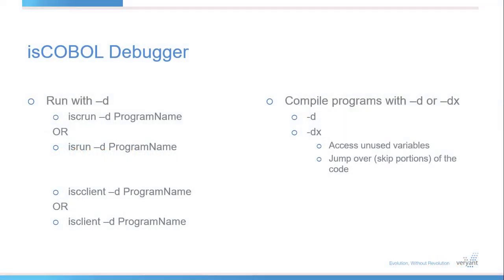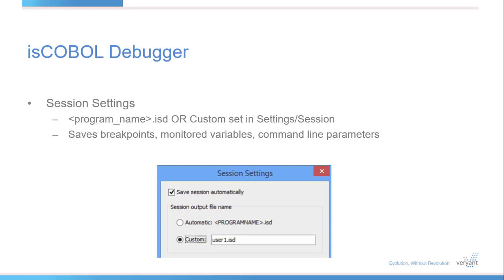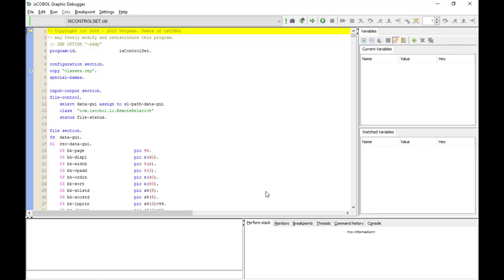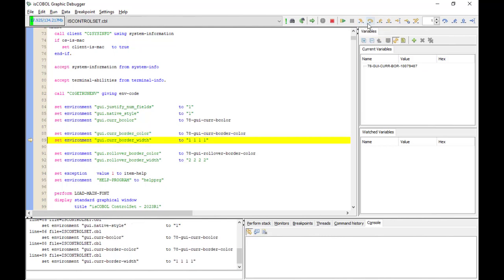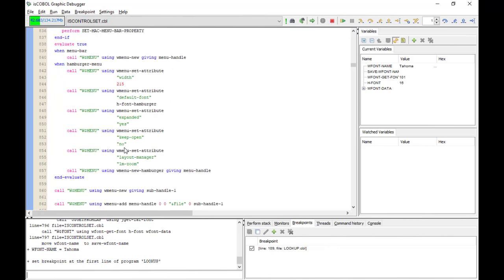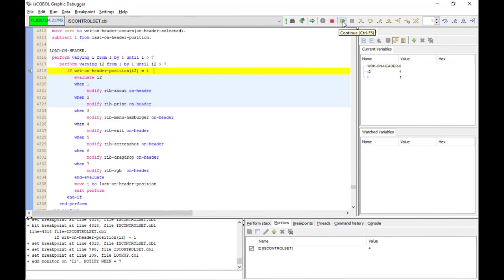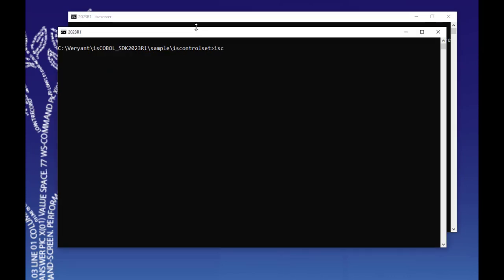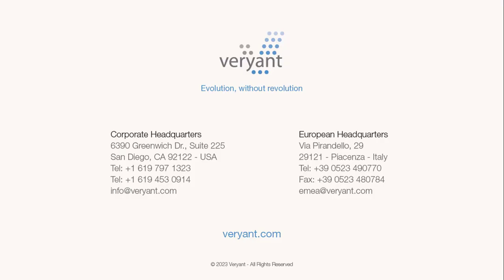Debugger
This informative video about isCOBOL's GUI Debugger has basic information for those just getting started as well as some useful tips and tricks for the experienced user.